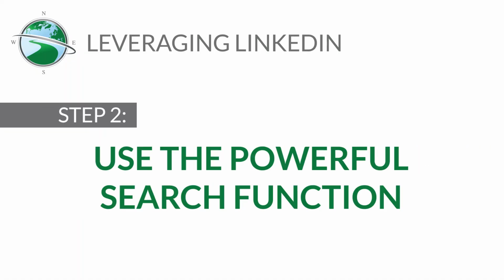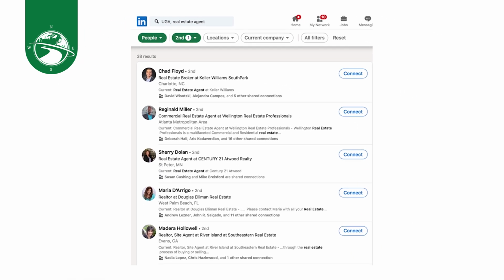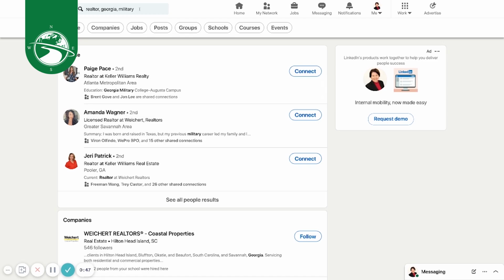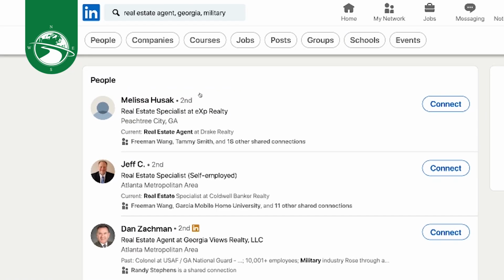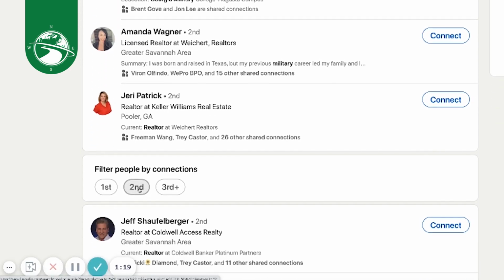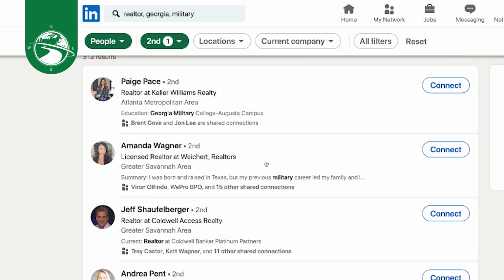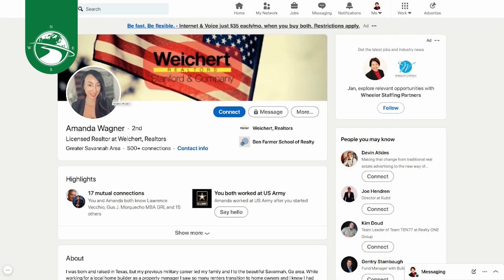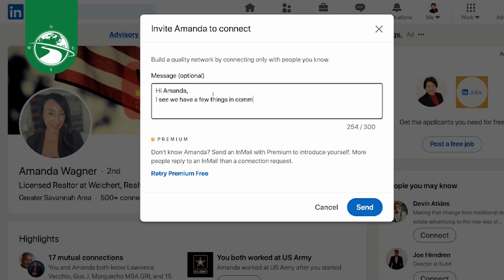Leveraging LinkedIn (Build Credibility and Grow Your Referral Network)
🚀 Real Estate Farming Strategies for Agents | RESB Module 8 | WBNL Coaching

LinkedIn can become one of the most effective platforms for building credibility, strengthening your professional brand, and growing your referral network.

In this lesson, you’ll learn how to improve your LinkedIn profile, connect with the right people, build professional relationships, and use the platform more intentionally as part of your farming strategy.

We break down how to show up as a serious real estate professional and turn LinkedIn into a long-term business-building tool.

Document Downloads
• Module 8 Workbook
• Geographic Farm Analysis Form
• Farming Letters
• 12 Month Marketing Plan
• Neighborhood Update 1
• Neighborhood Update 2
• All-Star LinkedIn Profile Guide
• Module 8 Let's Get to Work Checklist